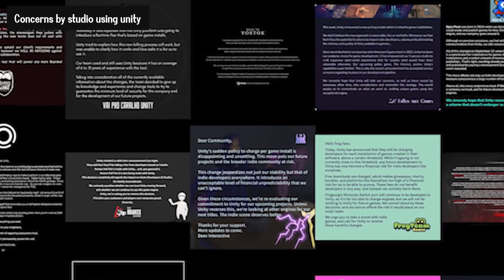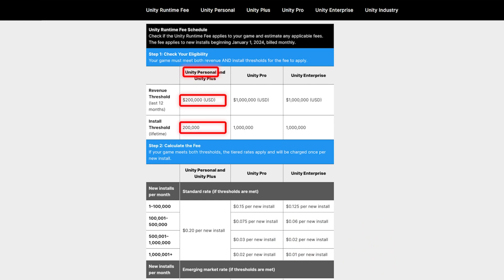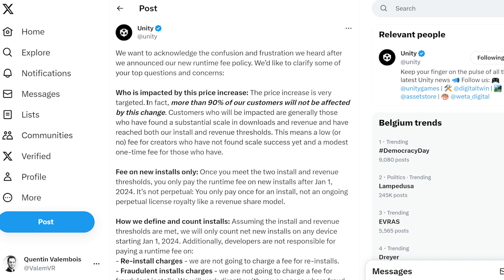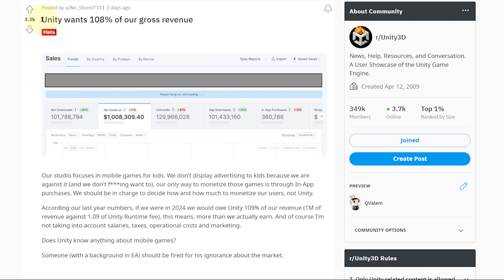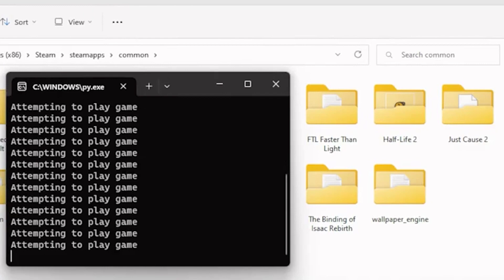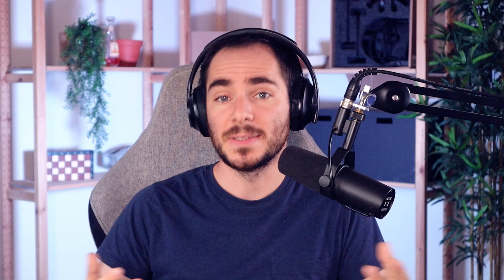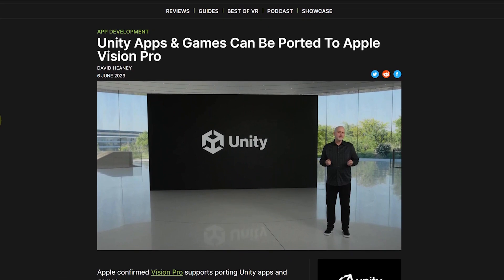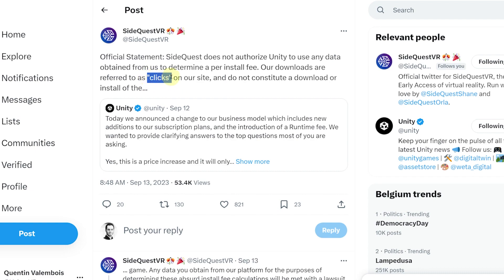The Current State of Unity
Let's talk about Unity recent pricing change.

⌨️ Game Dev

👨‍🎓 Vr Dev